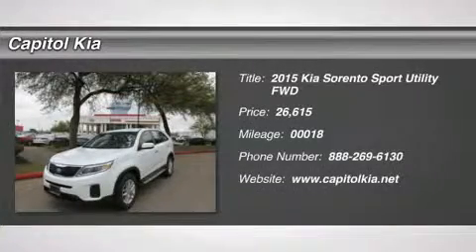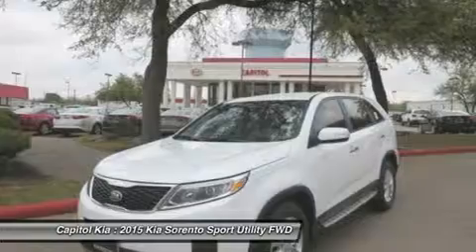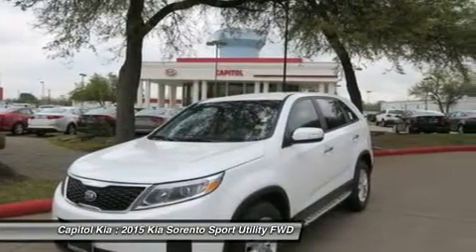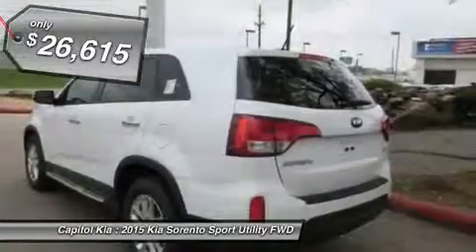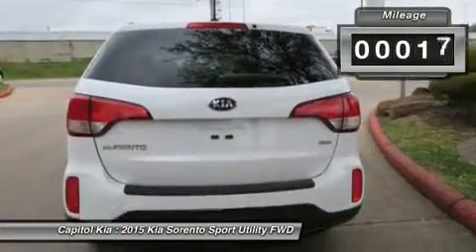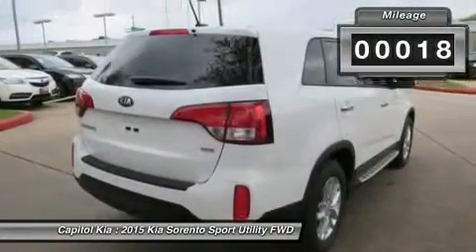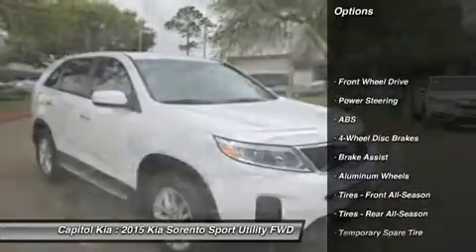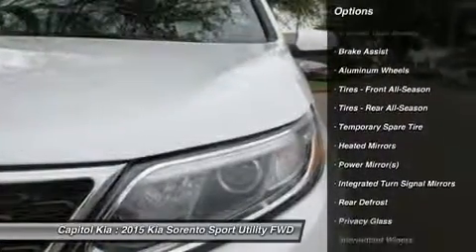2015 KIA SORENTO Austin, TX 568923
2015 KIA SORENTO Austin, TX
Stock# 568923

Capitol Kia
13573 North Hwy 183

You can find this 2015 Kia Sorento LX and many others like it at Capitol Kia.

This Kia Sorento offers all the comforts of a well-optioned sedan with the utility you demand from an SUV. There are many vehicles on the market but if you are looking for a vehicle that will perform as good as it looks then this Sorento LX is the one!

The Sorento LX will provide you with everything you have always wanted in a car -- Quality, Reliability, and Character.

This Kia includes:

  * SIDE STEP (PIO)
  * BLACK REAR BUMPER PROTECTOR (PIO)
  * CARGO COVER (PIO)
  * REMOTE START (KEY START) (PIO)
  * CARGO NET (PIO)
  * CARPET FLOOR MATS